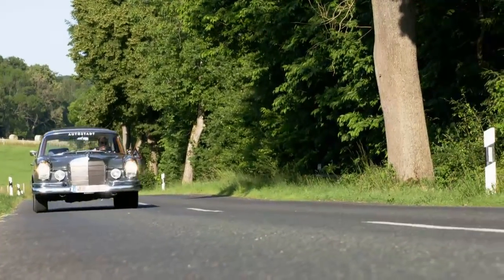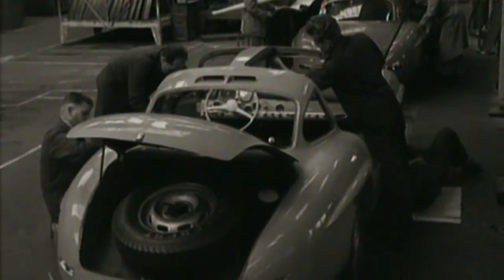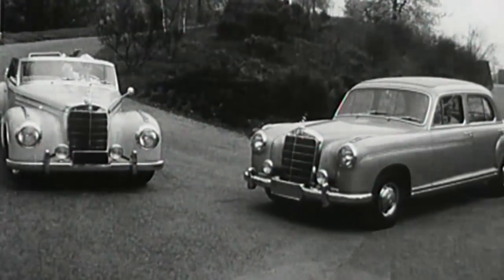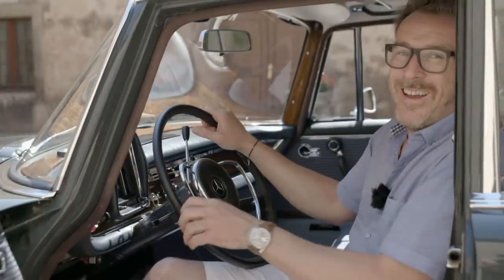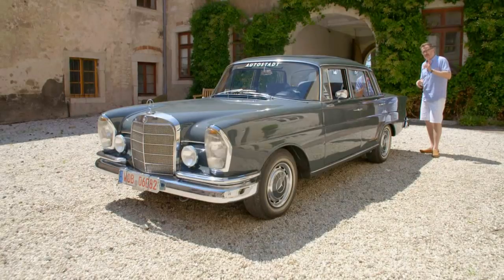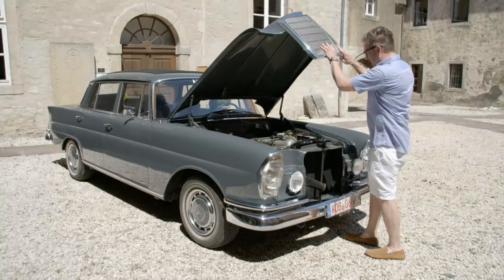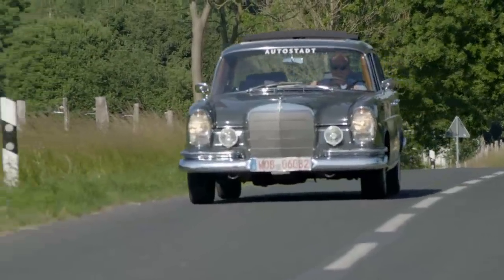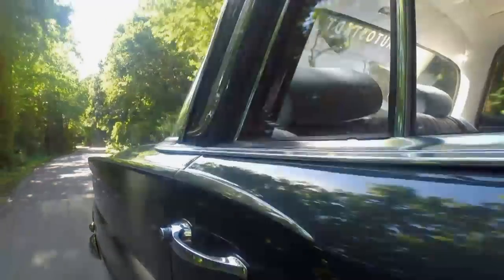Vintage! Mercedes 220 SEb | DW English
The Mercedes-Benz 220 SEb is nicknamed the Finnie. But the official name of the series introduced in 1959 is the W111. The most innovative car in the series boasted elaborate fuel injection. In 1960 the 220 SEb won the prestigious Monte Carlo Rally.